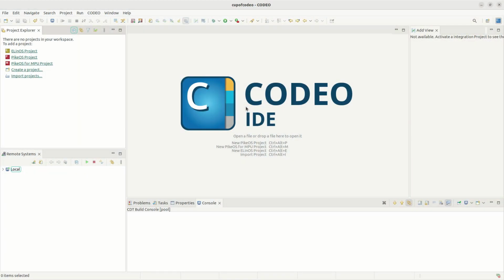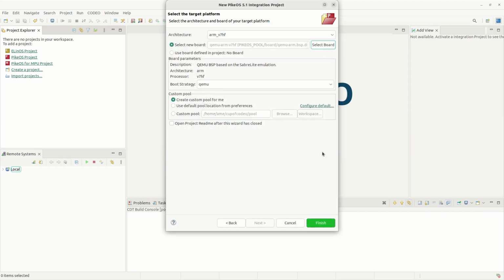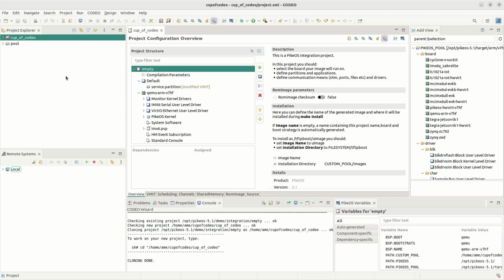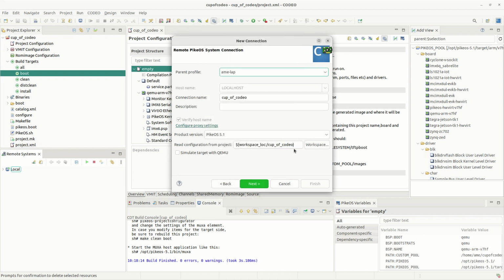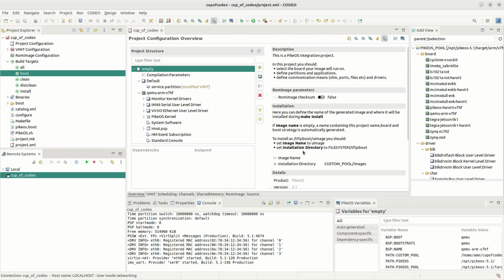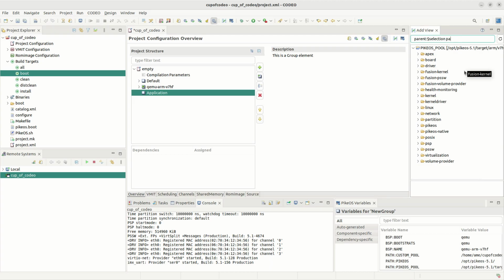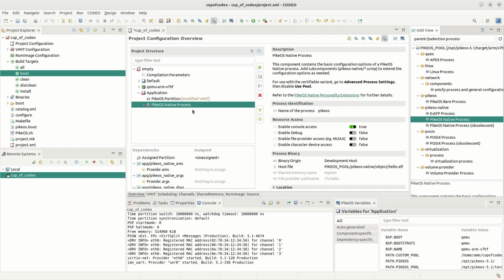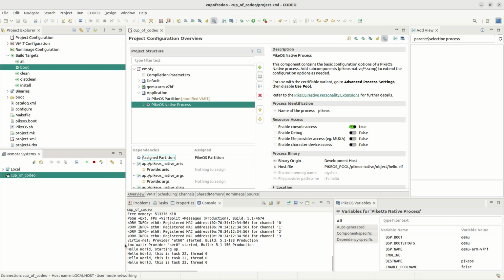Configuring a PikeOS Process from Scratch adding Process Components | ☕ Cup of CODEO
Get started with CODEO in just five minutes! In this quick tutorial, we walk you through the basics of creating a PikeOS integration project from scratch using the CODEO IDE. Follow along as we configure the target platform, set up a simulation with QEMU, and build the project structure using partitions and processes. You'll see how to add your own application and run a simple “Hello World” example on a simulated target.

👉 CODEO is included in our ELinOS Embedded Linux. Try our free test version today!

▬ About SYSGO ▬▬▬▬▬▬▬▬▬▬▬▬

▬ Social Media ▬▬▬▬▬▬▬▬▬▬▬▬▬